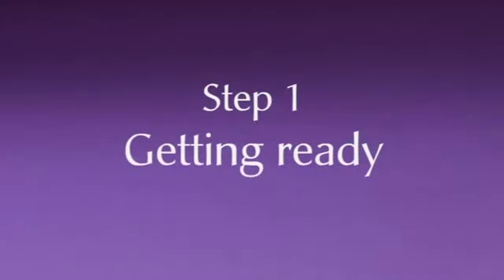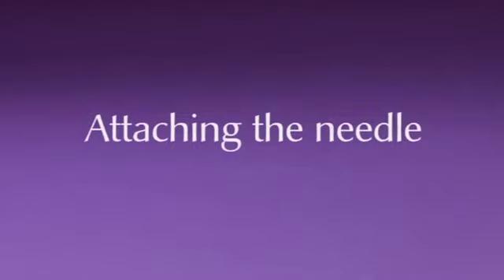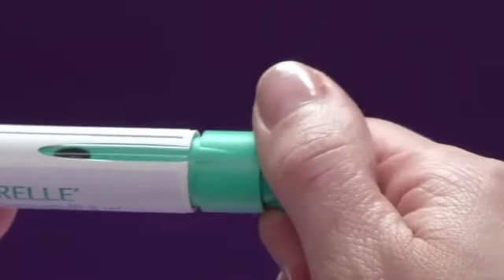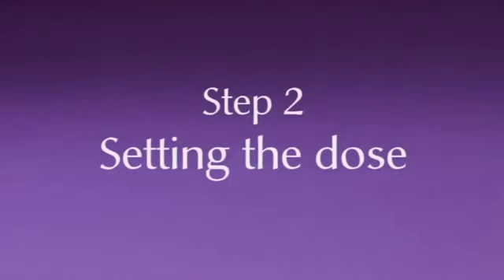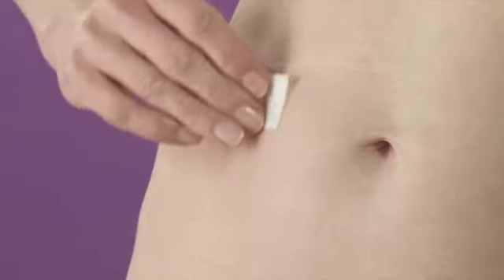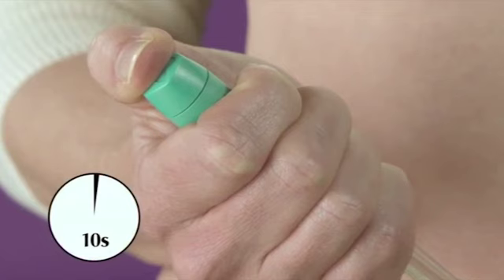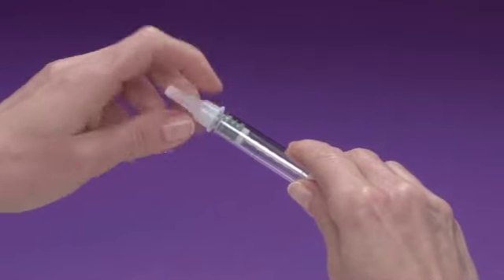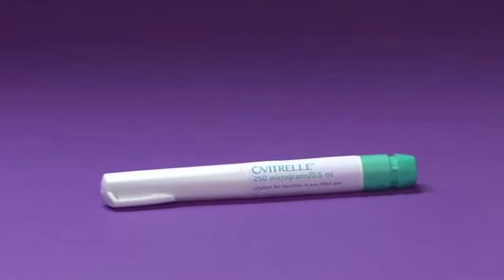Ovitrelle injection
for fertility plus patient